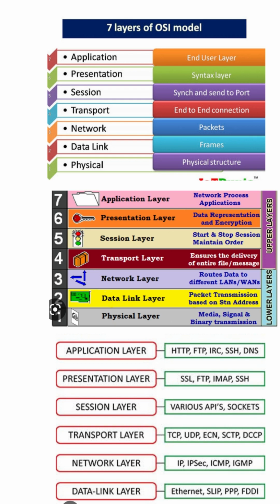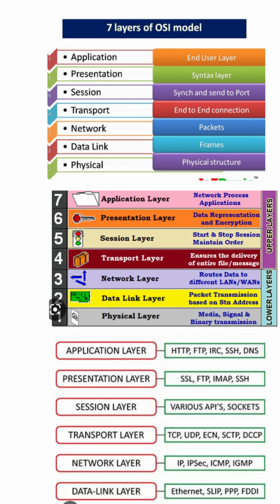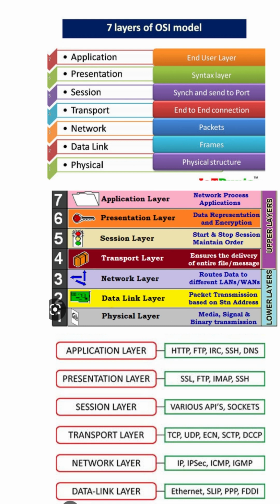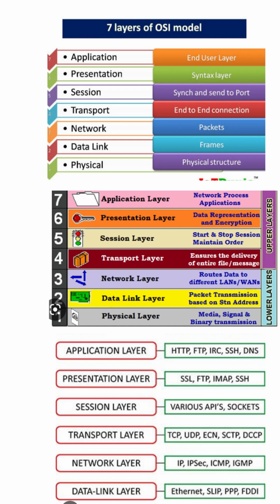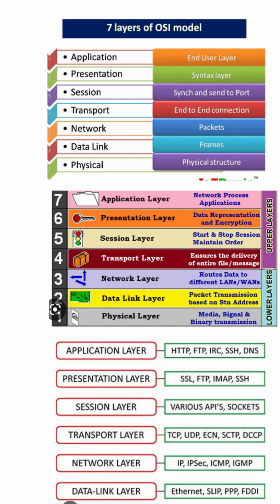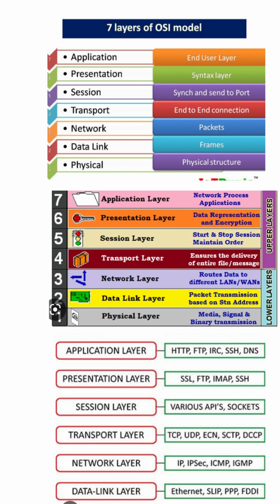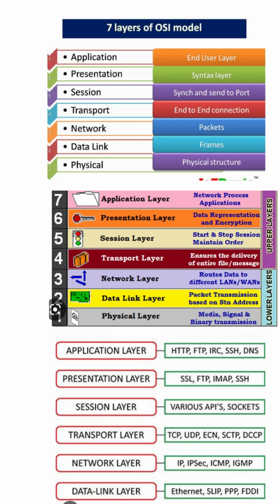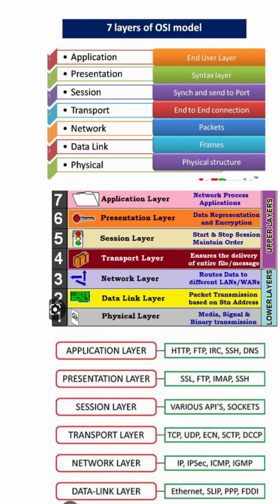OSI model in networks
A small presentation for last minute exam preparation